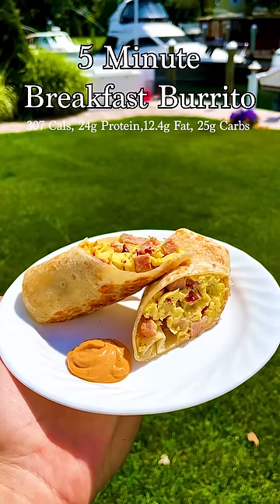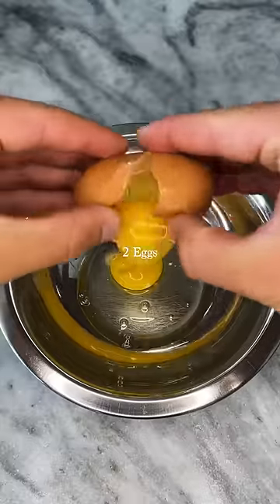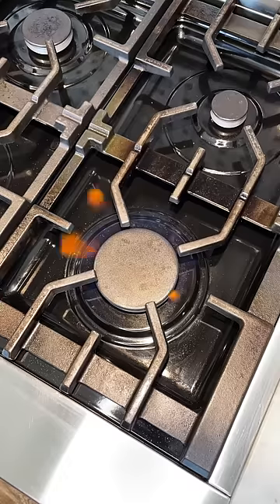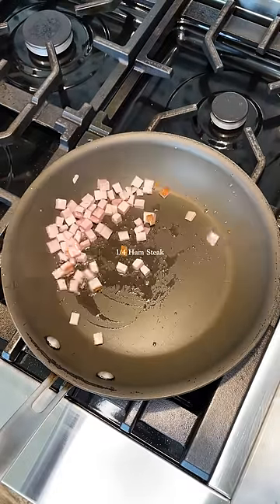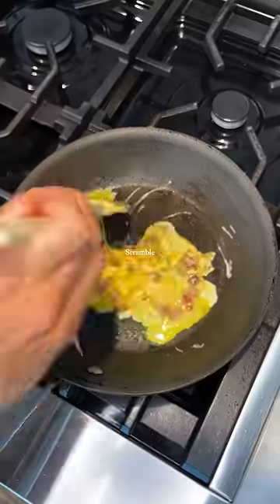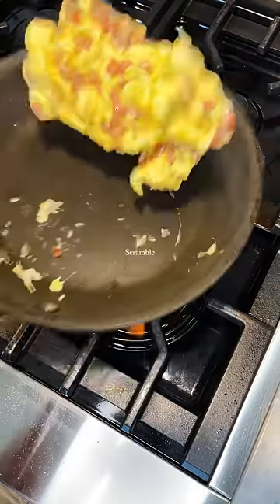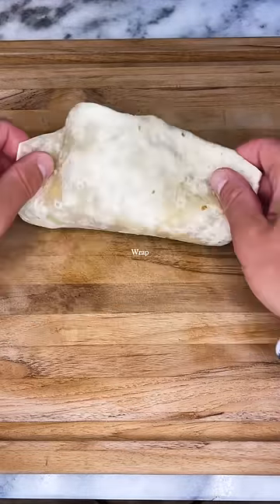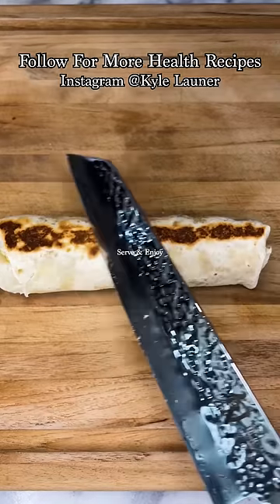How To Make A 5 Minute Breakfast Burrito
A Quick And Easy Breakfast 💯

- 2 Large Pasture Raised Eggs
- 1/4 North Country Smokehouse Organic Applewood Smoked Ham
- 1 Flour Tortilla Wrap
- Avocado Oil Spray
- Salt & Pepper

1. Start Off By Scrambling 2 Eggs And Cube Up 1/4 Of The Ham Steak
2. Heat Up A Medium Pan And Begin To Get Some Color On The Ham.
3. Once Nicely Browned, Pour In Eggs And Scramble. Add Salt And Pepper To Taste.
4. Wrap The Eggs And Ham In A Tortilla Then Crisp Up In The Pan
5. Wrap Up And Take With You On The Go Or Enjoy Right Away!!